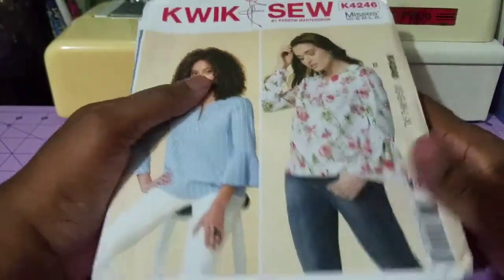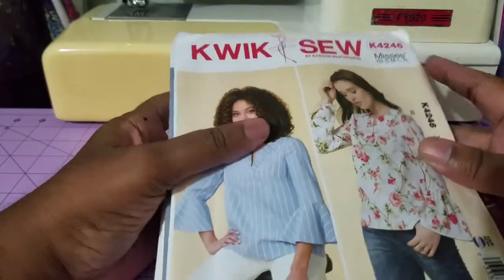KWIK SEW Pattern Haul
Motto – When I’m done, it will be time to sew another.
Phone camera:  Samsung Galaxy S7
Sewing machine: Yamata FY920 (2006 model)